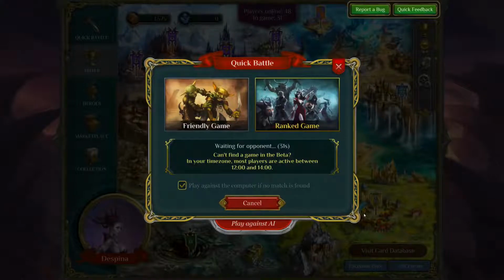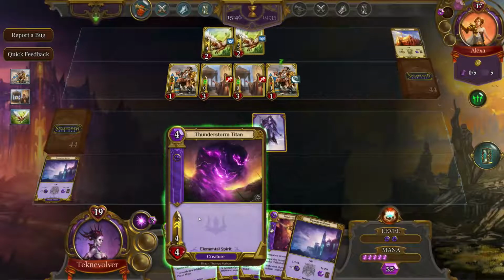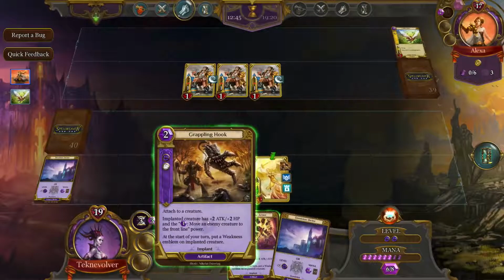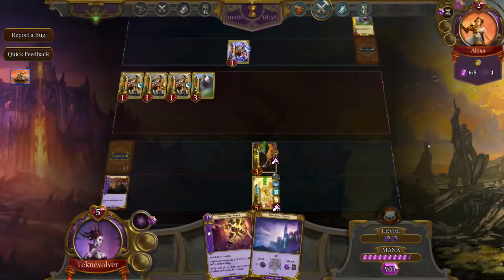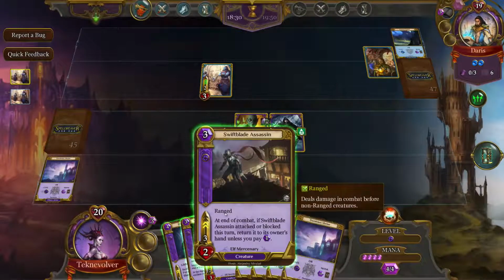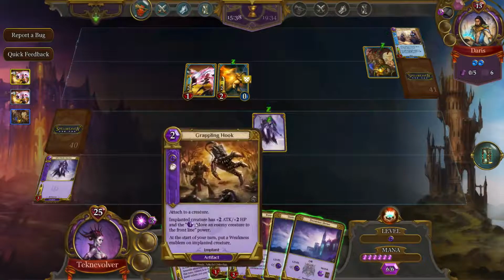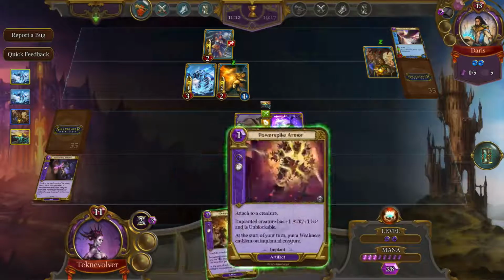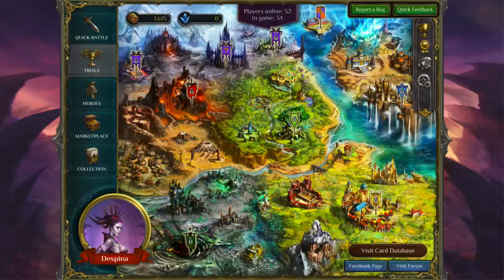HearthStone Meets Magic the Gathering in Spellweaver (Episode 4)